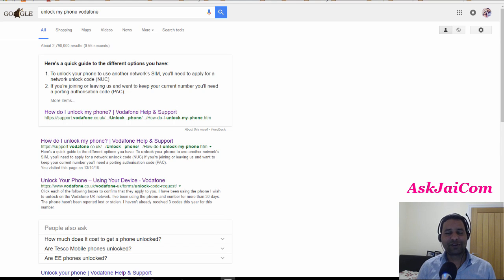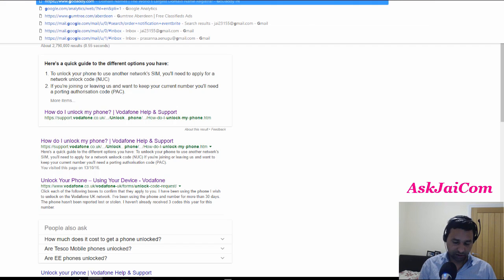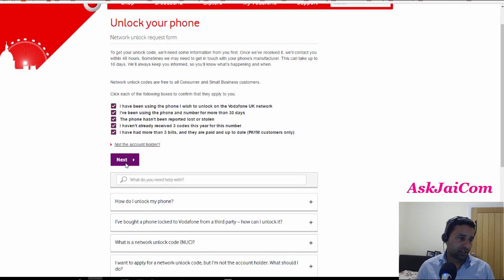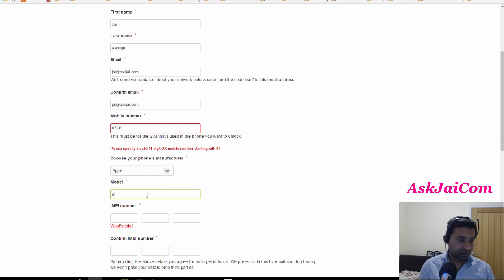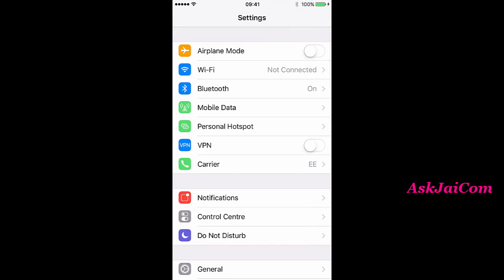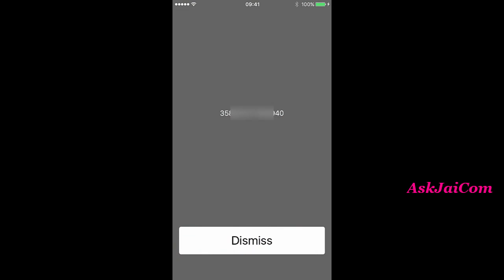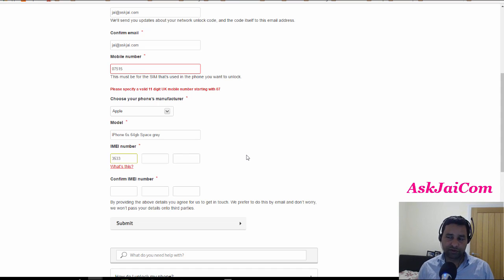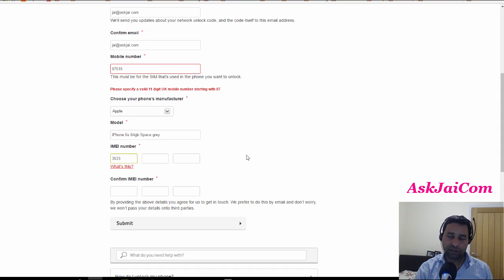How to Unlock your iPhone from Vodafone. Step by Step.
Here is a step by step guide to unlock your iPhone from Vodafone network. This process applies to any iPhone inluding iPhone 5, iPhone 5s, iPhone 6, iPhone 6s, iPhone 6 plus, iPhone 6s plus and will soon be applicable for iPhone 7 and iPhone 7 plus.